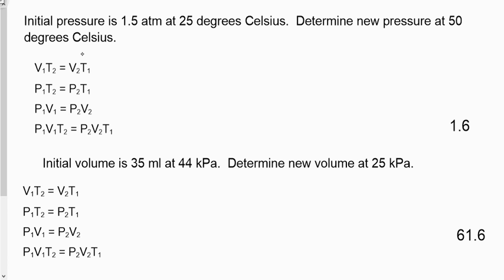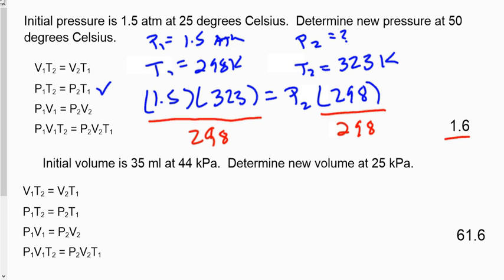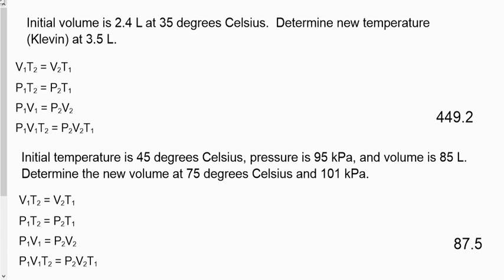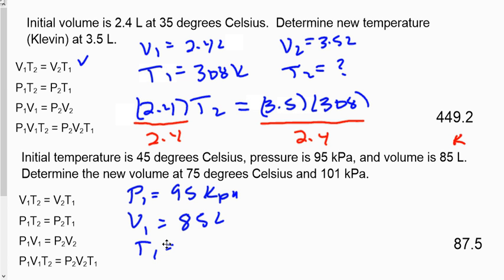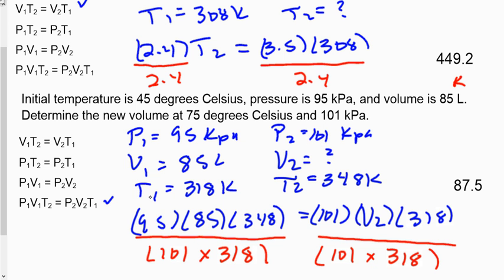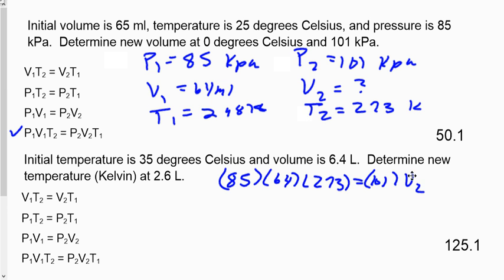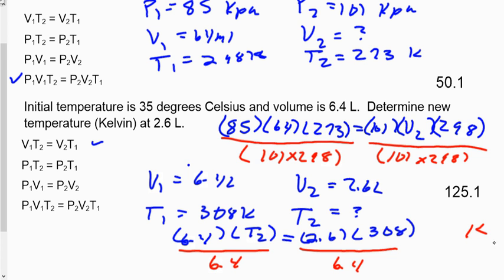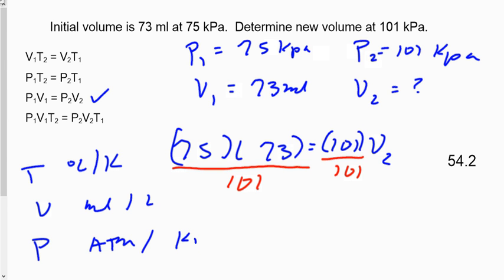Gas Law Equations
This video is an video answer key for my students with examples of the gas law equations with variables like final volume being solved for with given conditions.